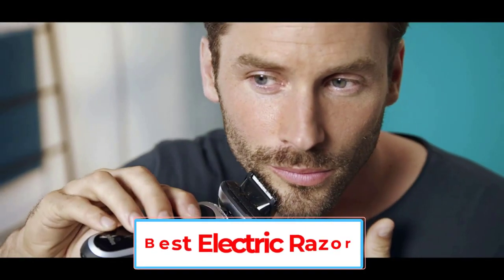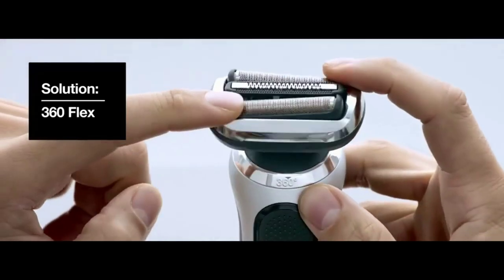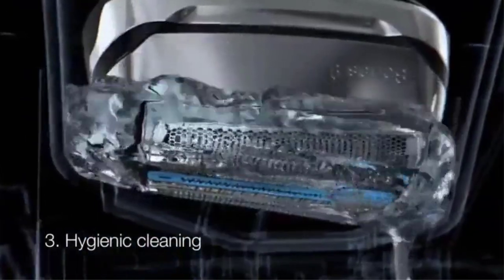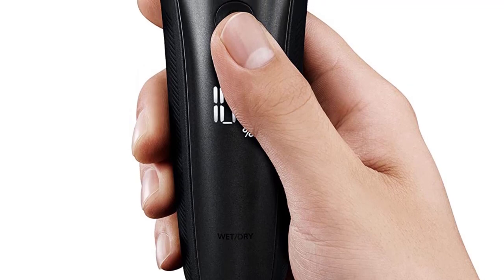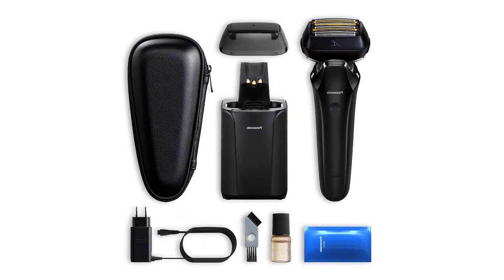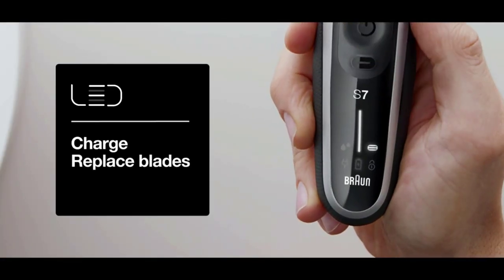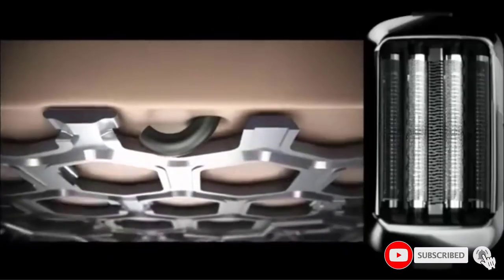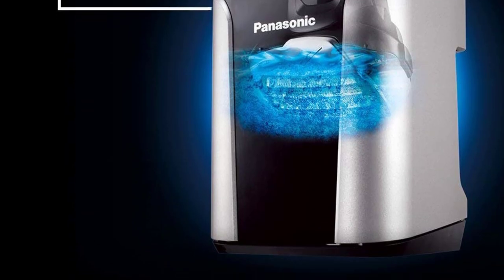Best Electric Razor 2023 | Best Electric Shavers - Reviews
📌Product Link📌:
1. Braun Series 7 7071cc Electric Razor.

2. Braun Series 9 9370cc Electric Razor.

3. Panasonic Electric Razor for Men, Electric Shaver.

4. Braun Series 7 7020s Flex Electric Razor for Men.

5. Panasonic Arc5 Electric Razor for Men.

In this video, we listed the Best Electric Razor 2023 ?